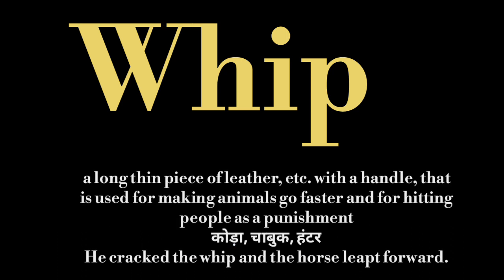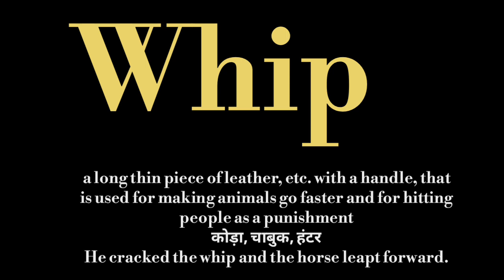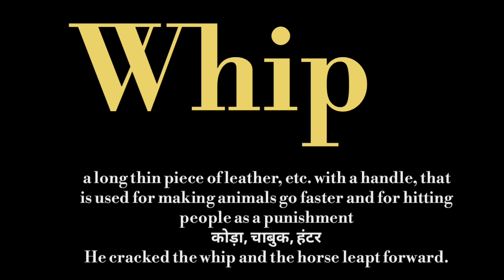whip meaning l meaning of whip l whip ka matlab Hindi mein kya hota hai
whip